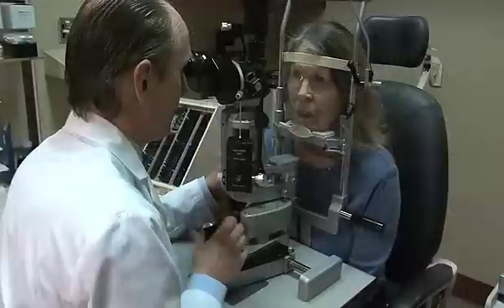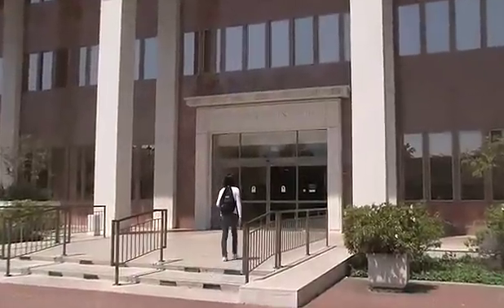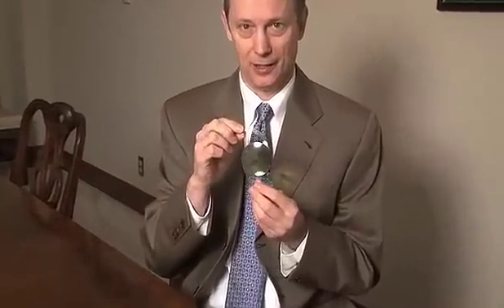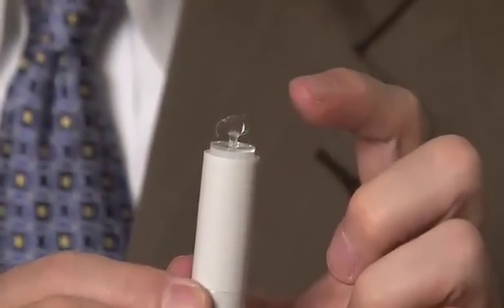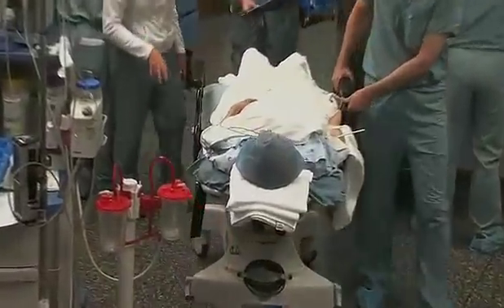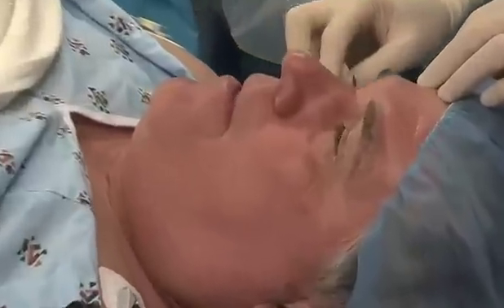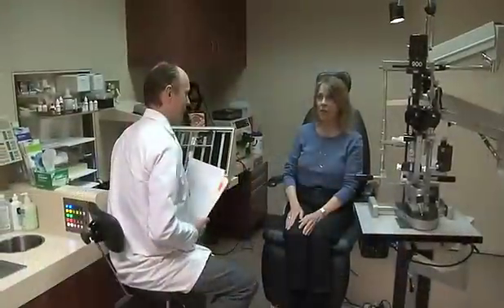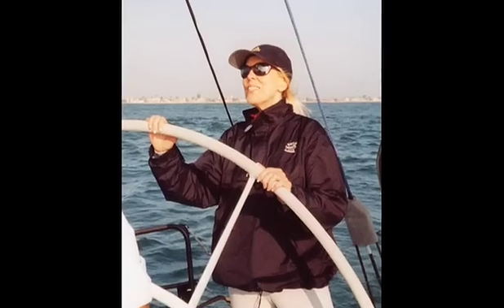Multi Focal Lens Implant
Improved Lenses may Eliminate Need for Glasses

Cataract removal is a safe and effective surgery, but many patients still depend on glasses afterward for reading. Recent advances in artificial intraocular lens (IOL) designs, however, may reduce or eliminate the need for glasses following surgery.

The newer premium lenses enhance the optics of the eyes and make people less dependent on glasses, explains ophthalmologist Kevin Miller, M.D., one of the several physicians with the Jules Stein Eye Institute at UCLA who provide the new lenses.

Premium IOLs are designed to correct either astigmatism or presbyopia. Astigmatism-correcting lenses adjust for blurred vision resulting from an irregular-shaped cornea. Presbyopia-correcting lenses adjust for the inability of the eye to change focus. The decision to place a premium IOL, as opposed to a standard lens, is dictated by patient preference and preoperative clinical findings.

The nature and scope of visual impairment before surgery is a good indicator as to the extent to which the lens will improve the quality of vision, Dr. Miller says. For example, with the astigmatism-correcting lens, patients must have enough astigmatism to justify placing it. For the presbyopia-correcting lens, patients must have decent visual potential.

Currently, less than 10 percent of cataract surgery patients receive premium IOLs, but Dr. Miller expects that number to increase as the potential benefits become more widely known. While perfect vision is hard to achieve, the goal is to help patients see without glasses after surgery, Dr. Miller says.